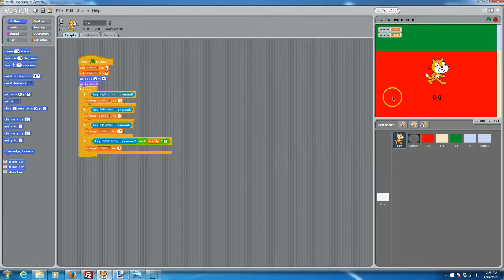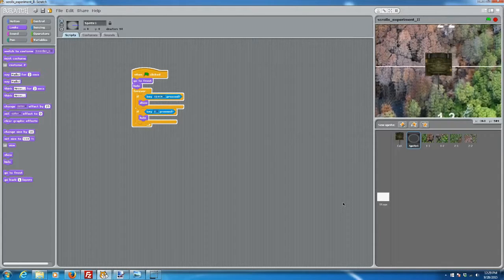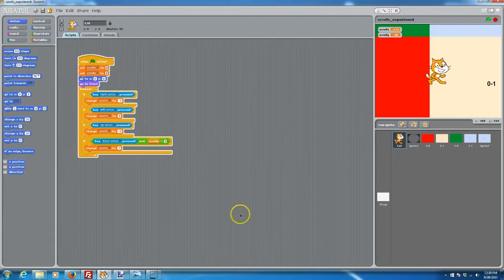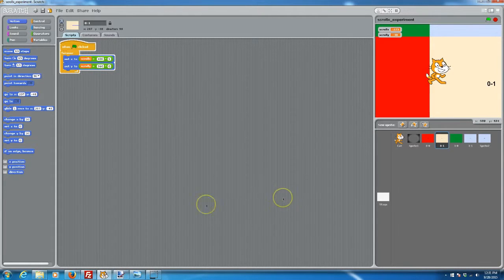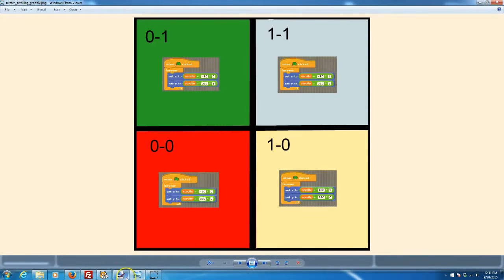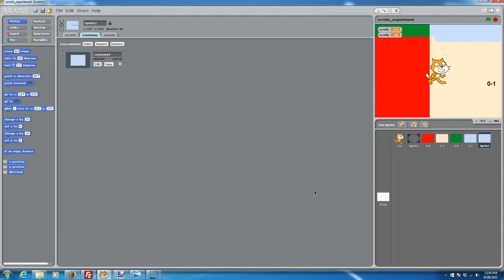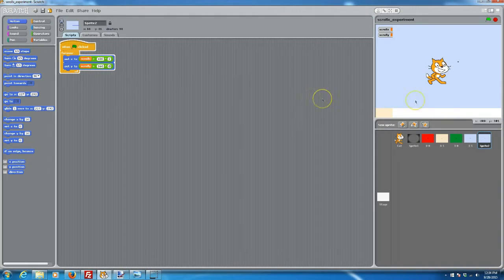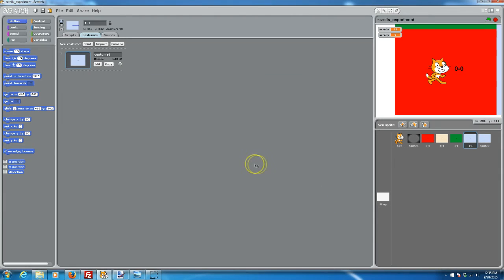Scrach Programming: Simplified Advanced Scrolling!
A very simple, quick explanation of using both scrollx and scrolly together to create very large Scratch worlds!
Perfect for pop scare games, mazes and more.